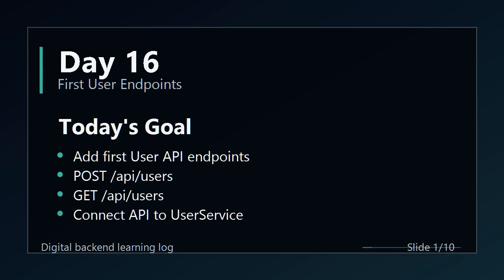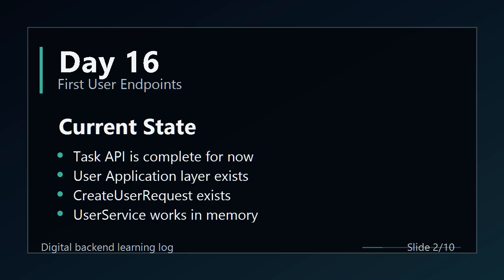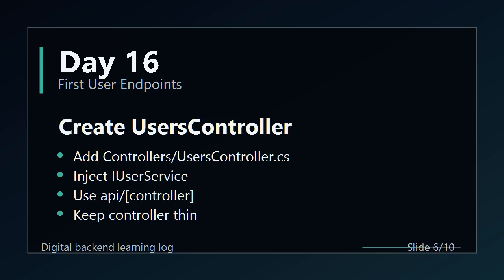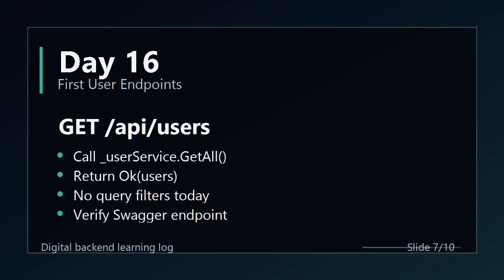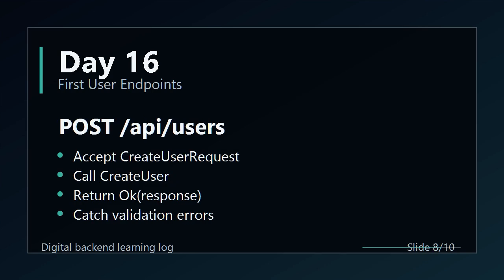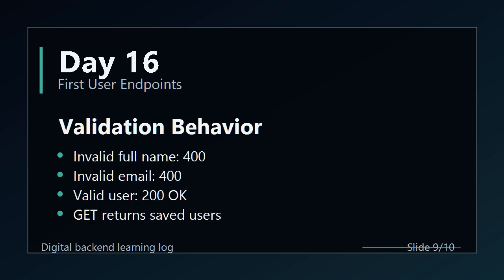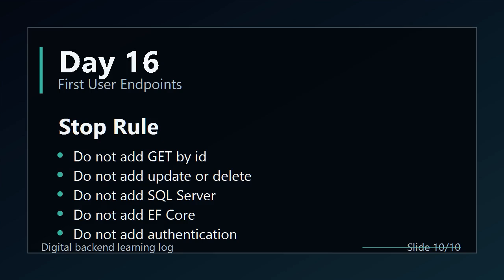Day 16 - First User API Endpoints | Clean Architecture Backend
Day 16 of Backend Software Journey. In this lesson, I expose the User application layer through the first User API endpoints.

In this part:
- Register UserService in Program.cs
- Add UsersController
- Add GET /api/users
- Add POST /api/users
- Return 400 Bad Request for invalid user input
- Connect the API layer to the User application layer

Backend Software Journey - Clean Architecture Tutorial